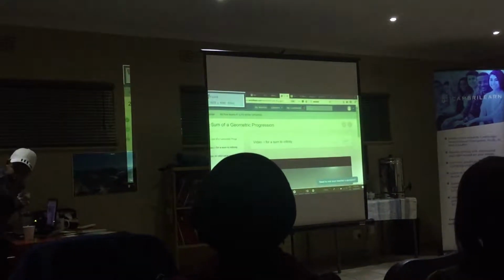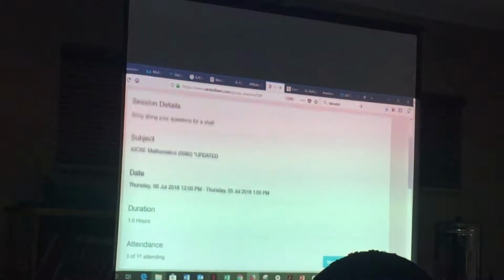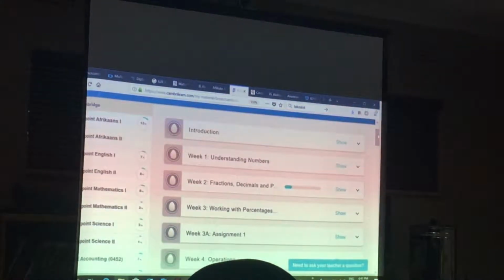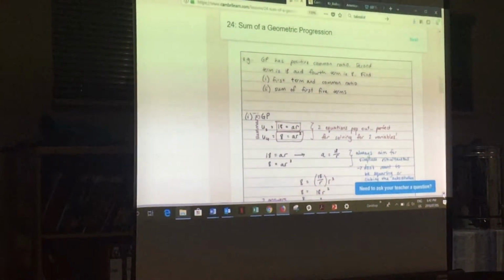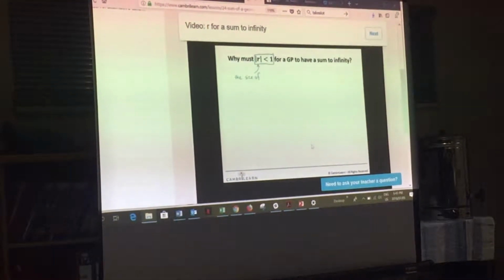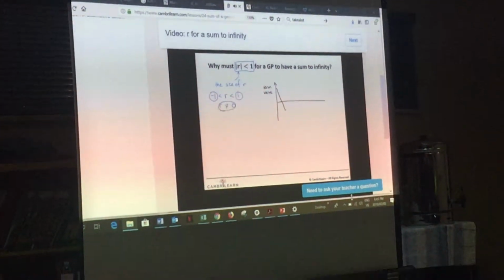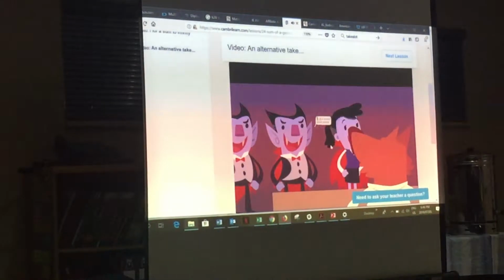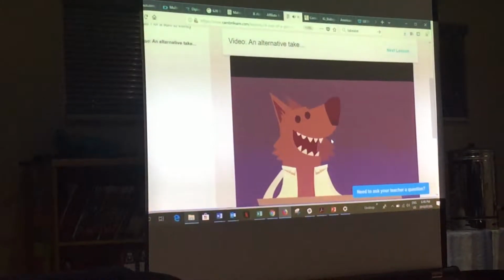5 July 2018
CambriLearn Info Evening @ Guiding Hands Tutor Centre